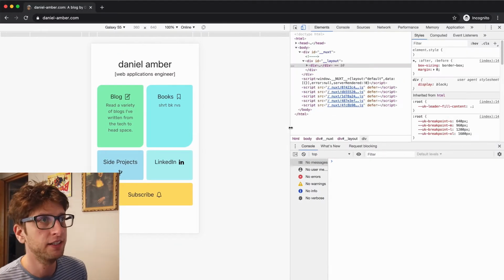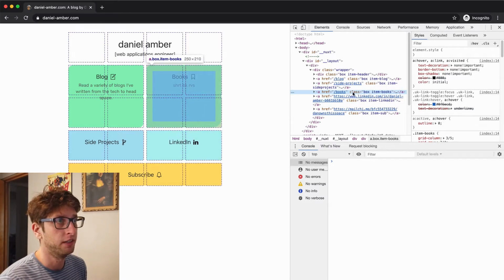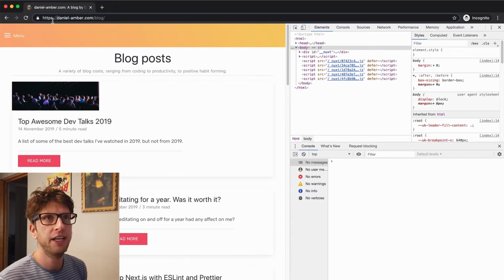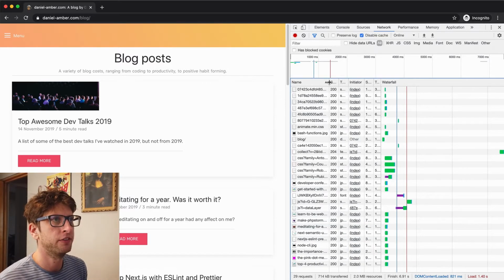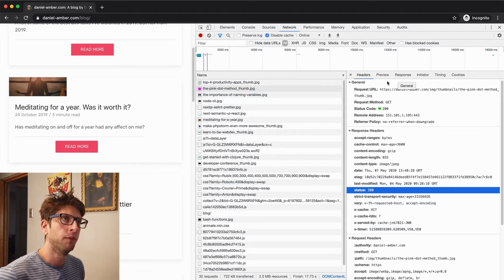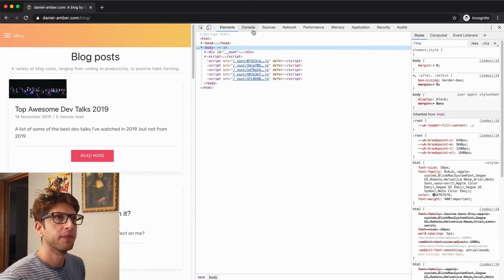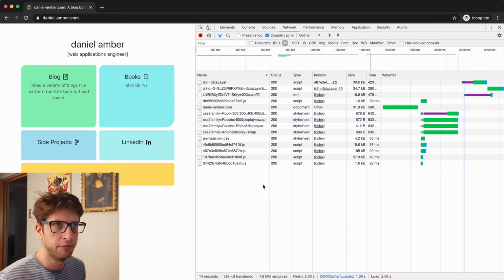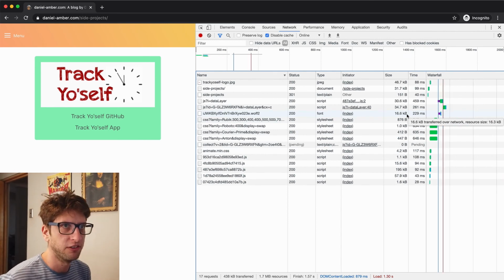[Learn web development] - Ep2 - Chrome web developer tools overview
It's super important when starting web development to understand how the browser interacts with servers. Chrome web developer tools provide a way to examine requests and responses from servers as well as to examine the HTML layout of a page. Here is a quick overview of how to use Chrome web developer tools! Enjoy :)